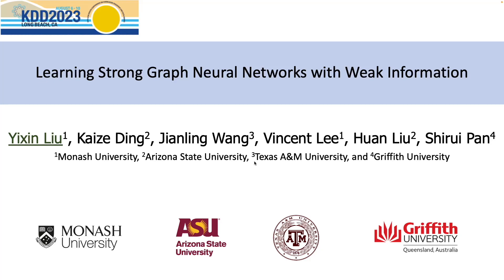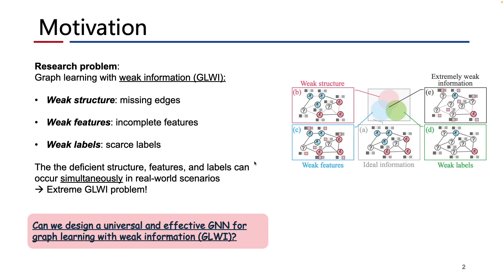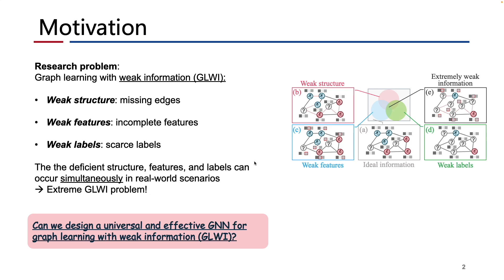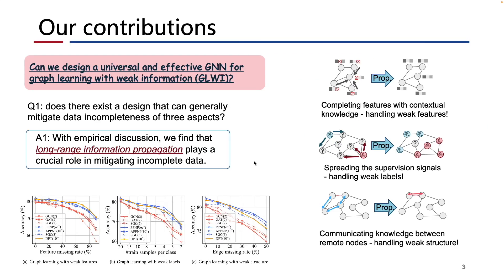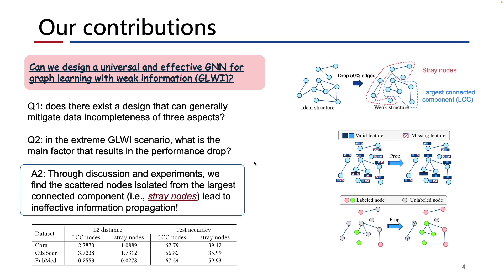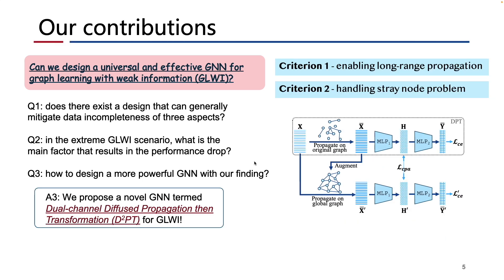KDD 2023 - Learning Strong Graph Neural Networks with Weak Information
Yixin Liu, Monash University

This is a short promo video to introduce our paper ?Learning Strong Graph Neural Networks with Weak Information?. In this paper, we aim to investigate a new research problem of Graph learning with weak information (GLWI). We consider the graph learning problem with weak structure, weak features, weak labels, and an extreme scenario where all data elements are deficient. Our target is to design an effective GNN to address GLWI problem. Following the question, we first find out that long-range information propagation plays a crucial role in mitigating incomplete data. That is, the long?range information propagation in GNNs can benefit feature completion, supervision signal propagation, and structure leverage. Then, for the extreme GLWI scenario, we find the scattered nodes isolated from the largest connected component (i.e., stray nodes) lead to ineffective information propagation, which severely hurts the feature completion and signal propagation in GNN. Finally, following the criteria of long-range propagation and handling stray node problem, we propose a novel GNN termed Dual-channel Diffused Propagation then Transformation (D2PT) for GLWI problem. Our experiments show that our proposed method significantly outperforms the existing baselines in various GLWI scenarios.